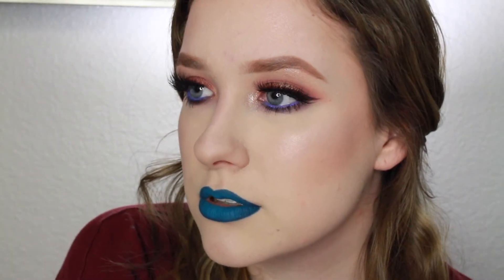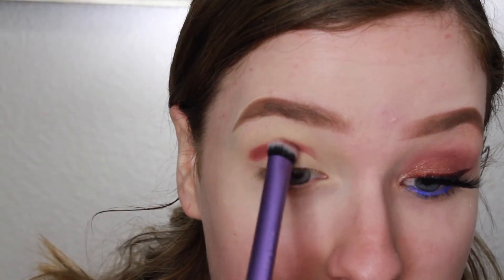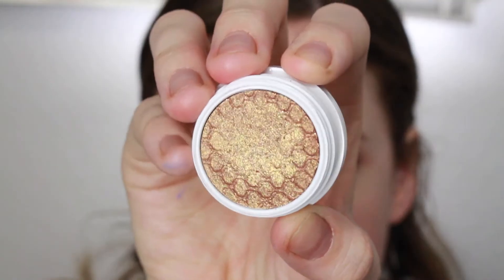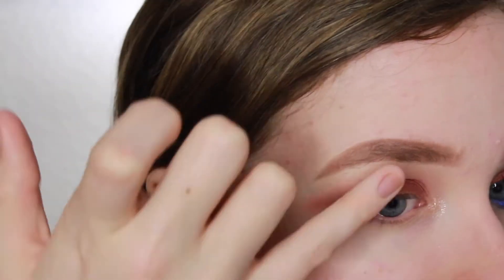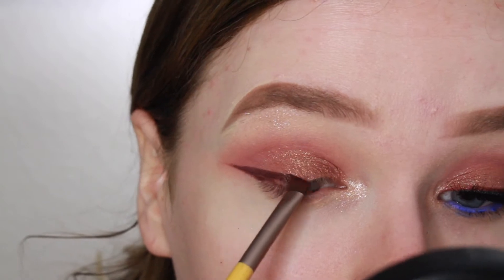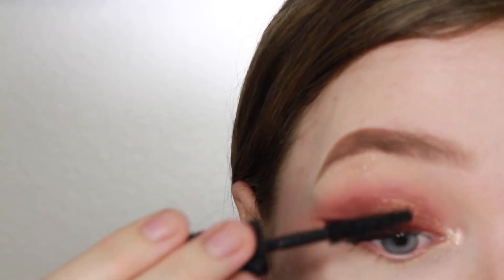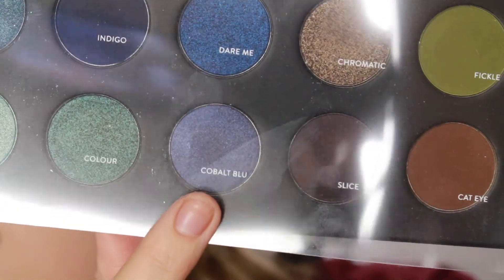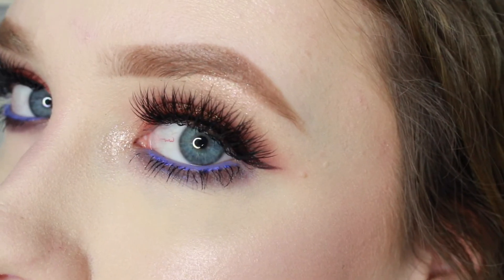EYE DGAF | Eyeshadow Tutorial Feat. Colourpop DGAF SSS | Sam Weidman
Hey Guys!
I was super inspired by this Colourpop shadow, so I needed to film a tutorial with it! I have fallen in love with super shock shadows, and I can't wait to get more. I really hope you enjoyed this tutorial and were able to learn something!